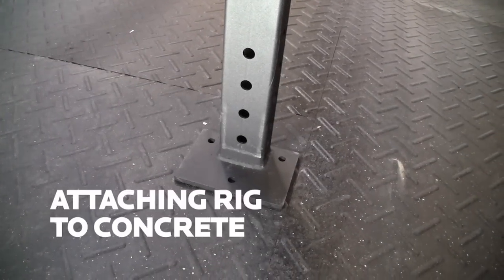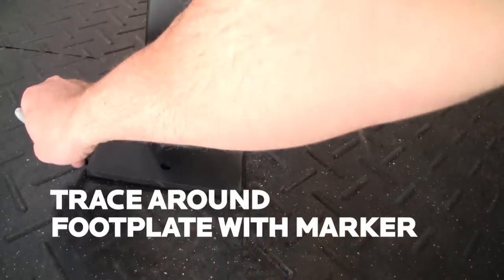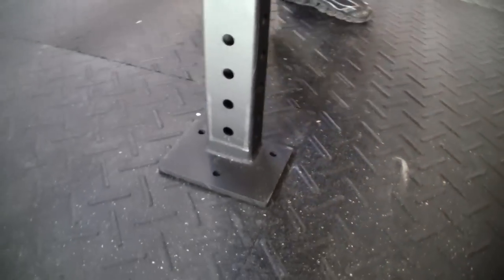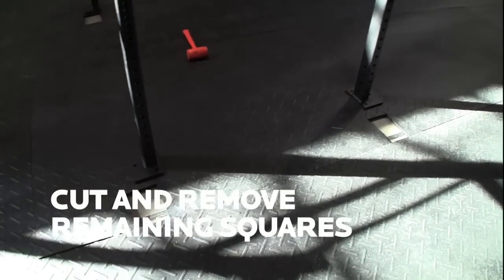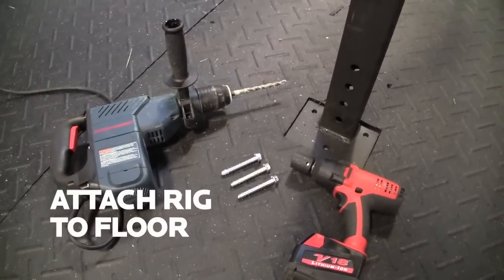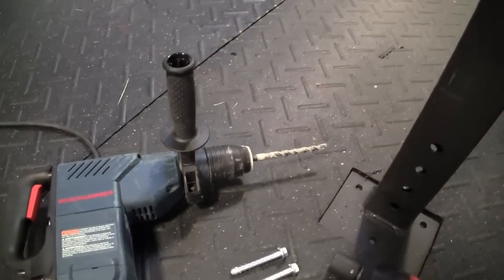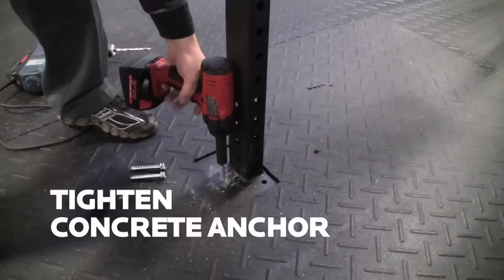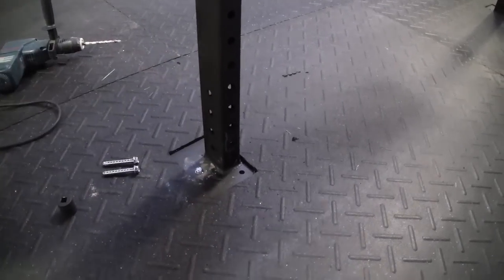Attaching a Rogue Rack to Concrete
How to attach your Rogue Infinity Rig, Wallmount Rig,  R3/R4 rack to the a concrete floor.